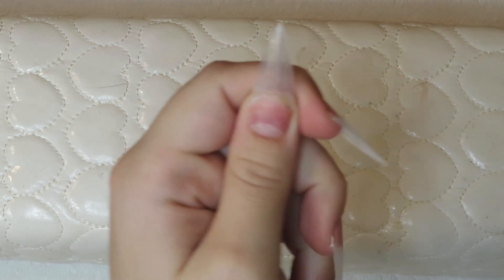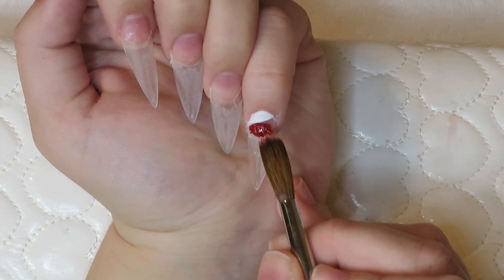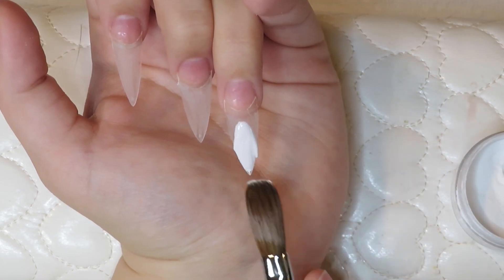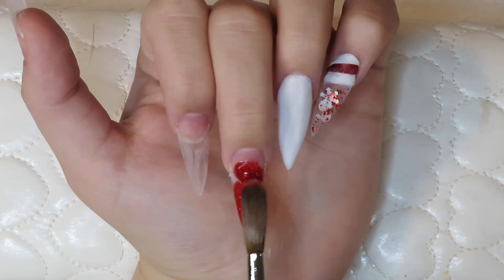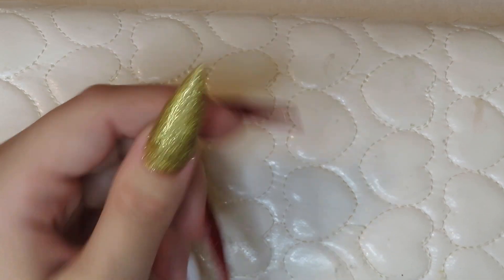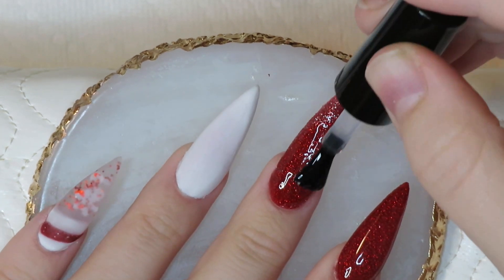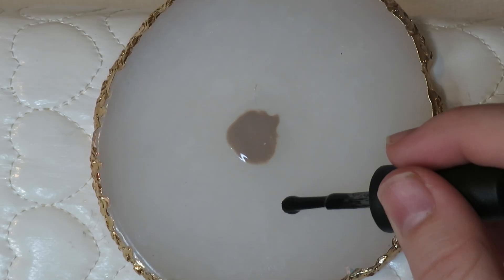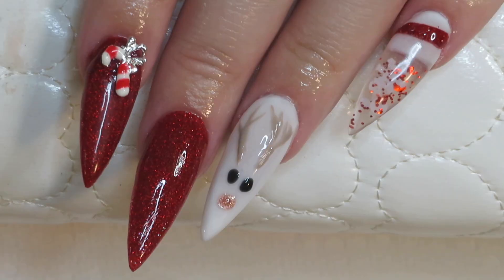CHRISTMAS NAILS 2020| nail art for beginners!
In todays video I am filming a new and improved Christmas nail look, I don't normally do nail art but I thought I would give it a shot with a supper easy but super cute little reindeer that is super easy for beginners!

socials:
Insatgram: Kaylynnxnails

products used:

Modelones acrylic
candy cane charm
thumb charm